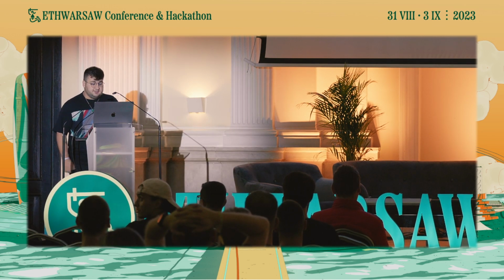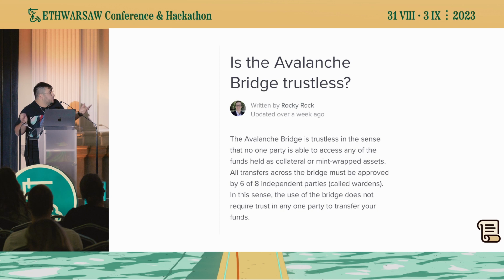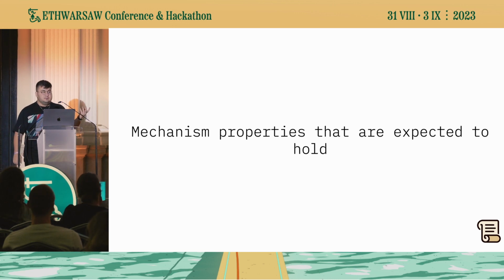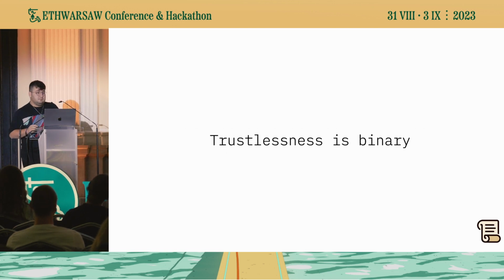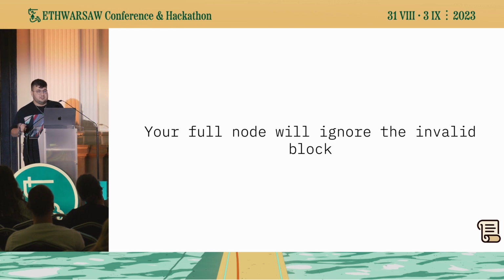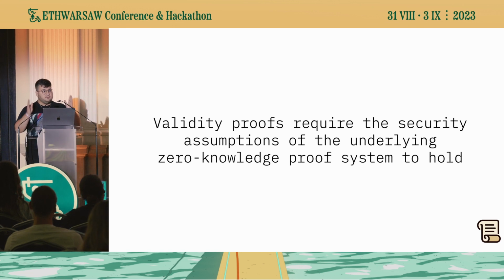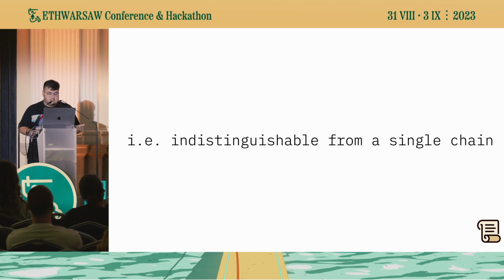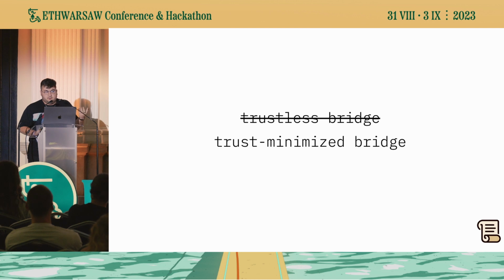ETHWarsaw 2023: Toghrul Maharramov, Scroll - Trustless Bridges: A Myth or Reality?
Presentation - A brief talk by Toghrul Maharramov from Scroll. This presentation focuses on trustless bridges.